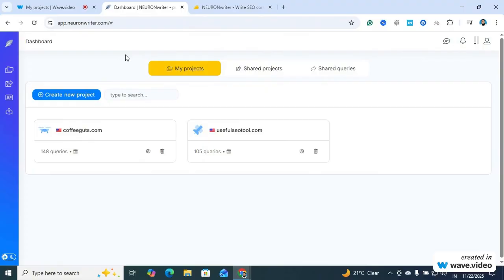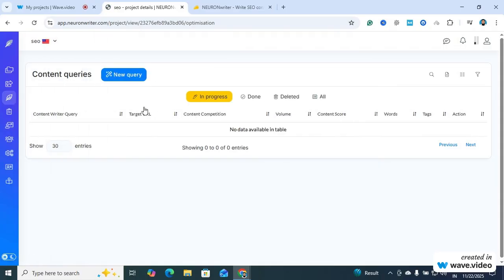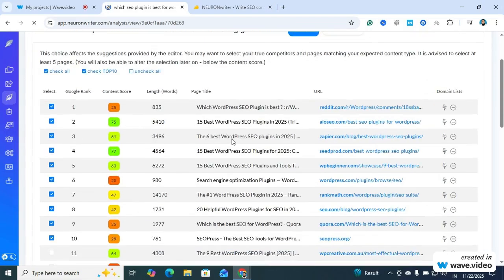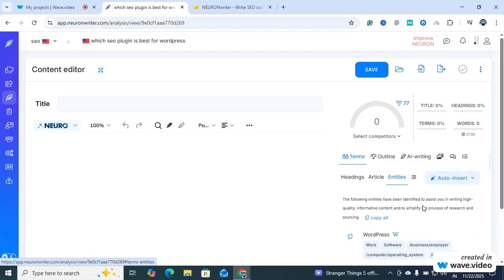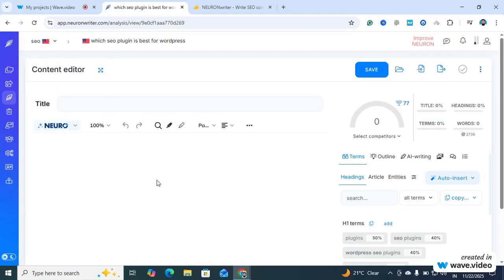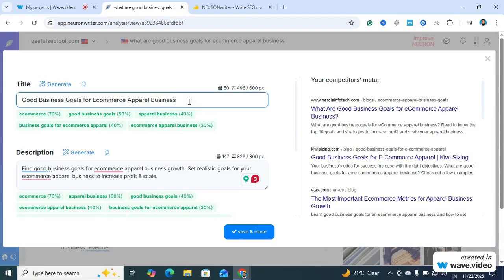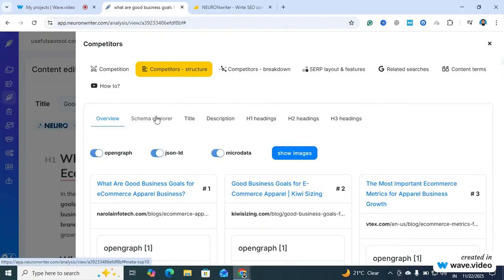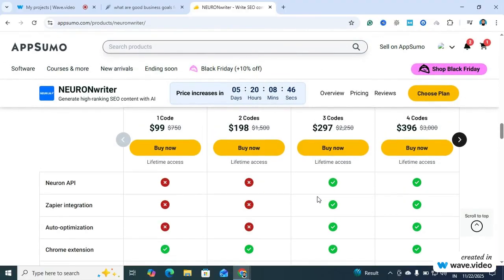Neuronwriter Review: How to Use NEURONwriter to Boost Your SEO & Content Writing- Step by Step Demo.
Are you struggling to rank your blog posts or website content on Google? In this video I walk you through NEURONwriter. This AI-powered content optimization tool helps you research keywords, analyze competitors, build outlines, write drafts, and optimize for semantic SEO — all in one platform.

🔍 What you’ll learn:

How to choose a target keyword and run SERP analysis.

How NEURONwriter suggests terms, headings and questions to include.

How to use the built-in editor with AI writing features, auto-insert key terms and check your optimization score.

My honest thoughts: pros & cons based on real usage.

If you’re serious about improving your search engine visibility and writing content that both humans and Google love, this tool is worth a look.